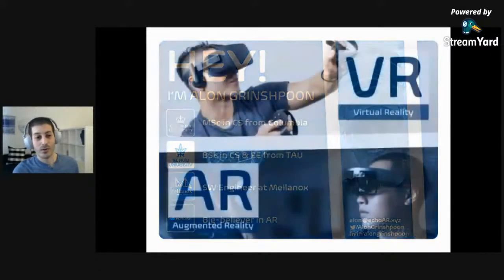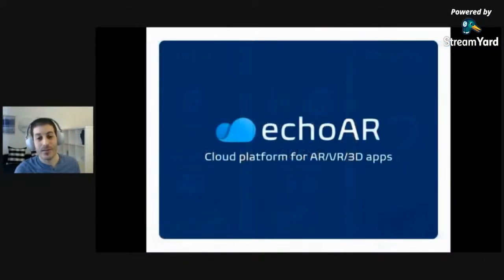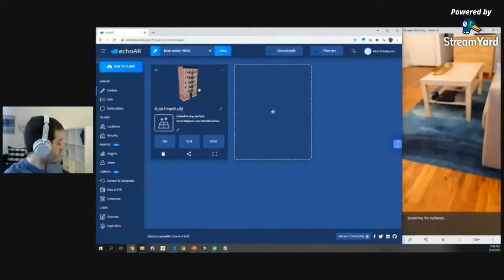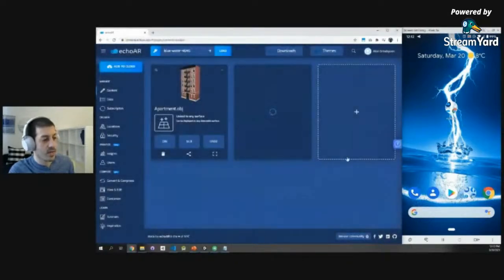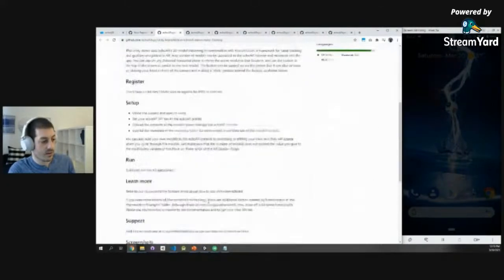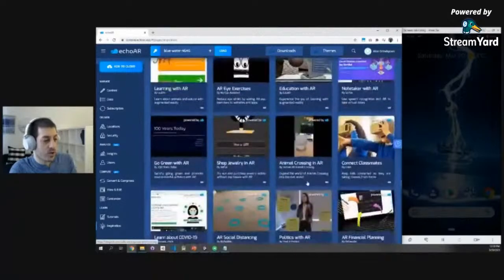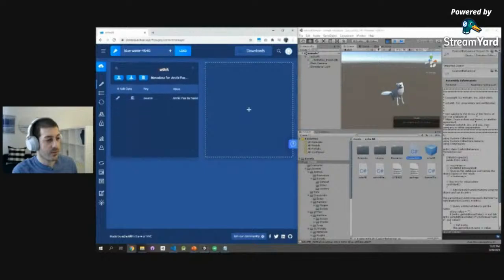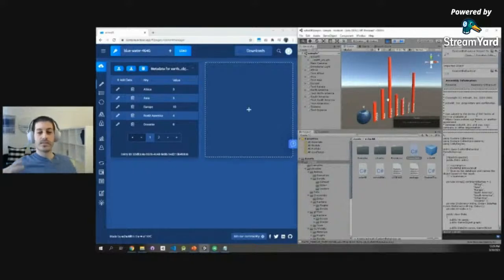echo3D: How to Build a Cloud-Connected AR/VR App in 15 Minutes or Less